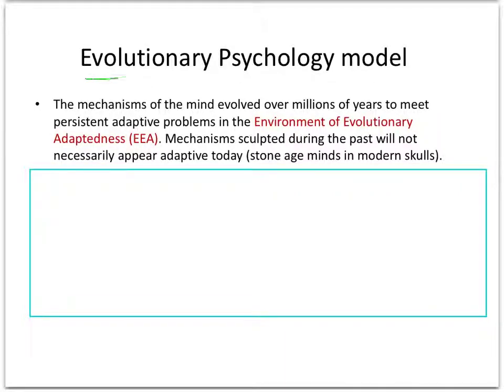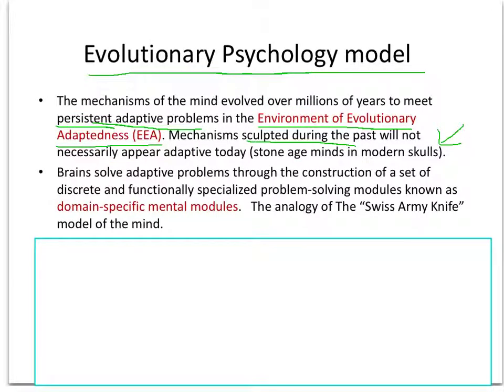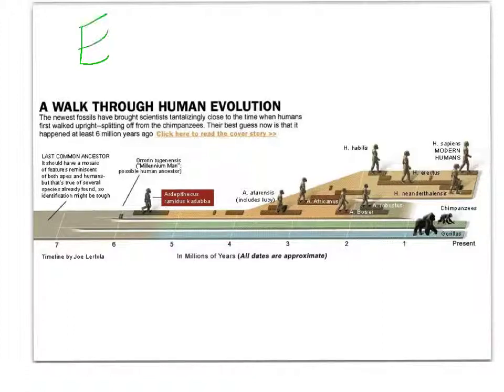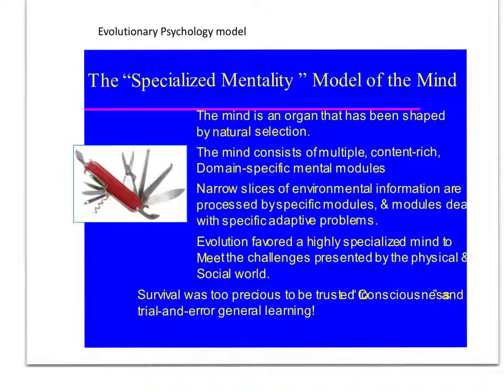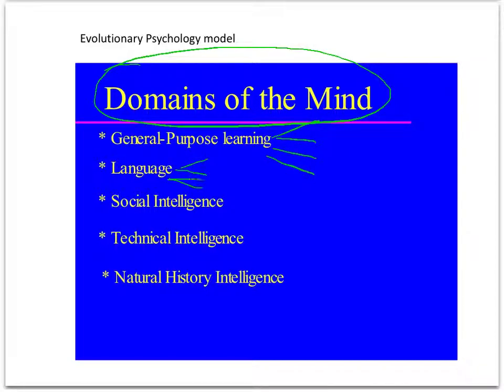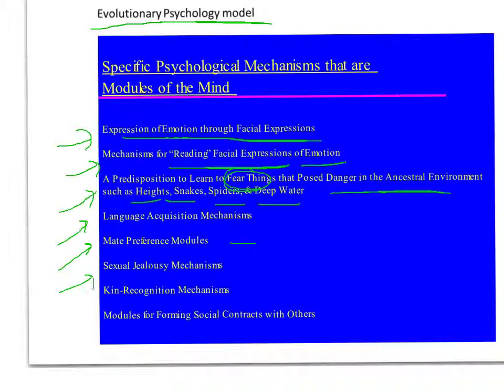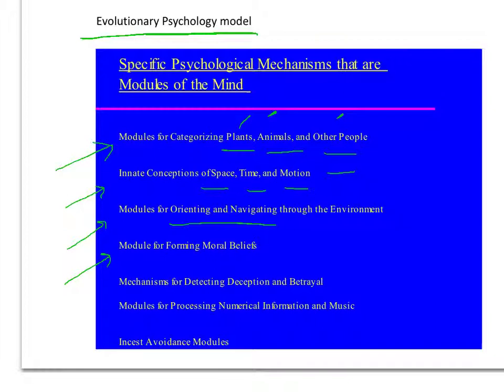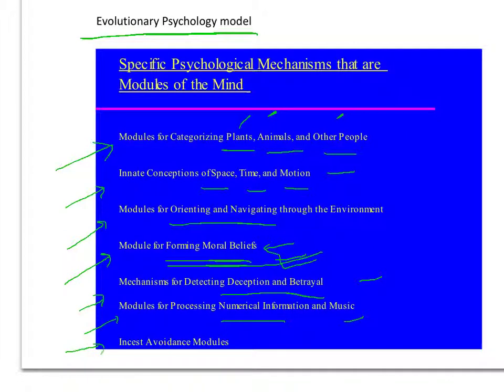Modules, mind II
modules, talk II